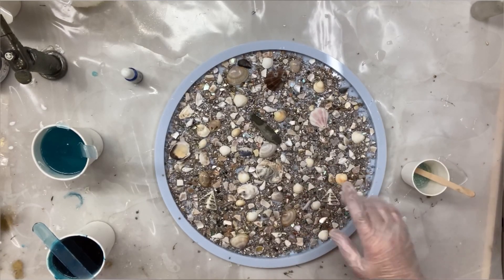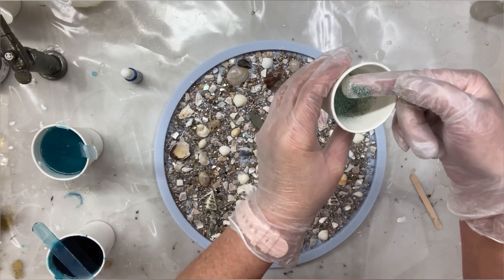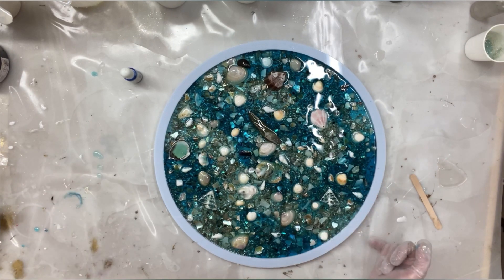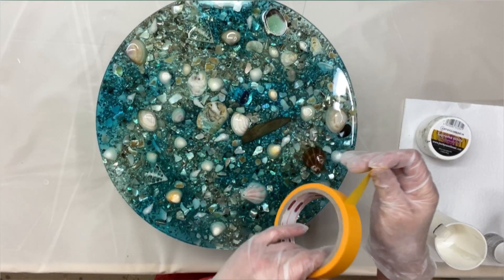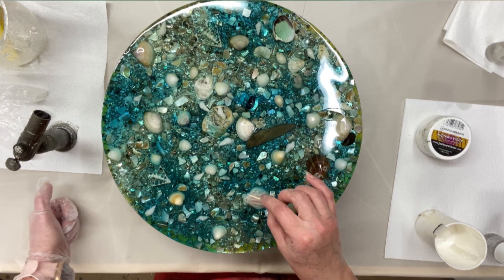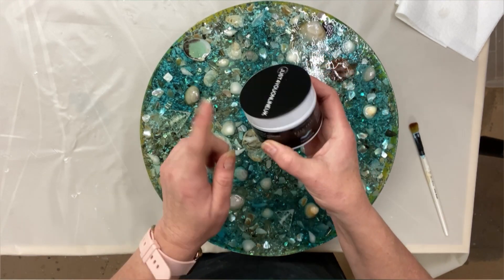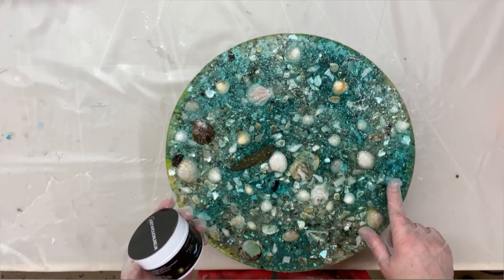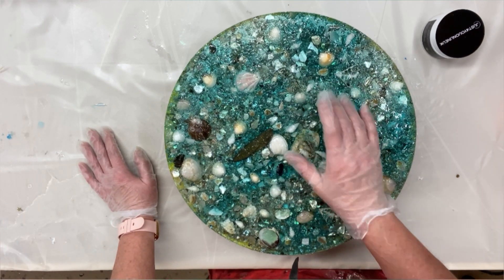NEW Resin Wave Cast™ - How to create realistic textured resin ocean effects TUTORIAL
Create the most realistic resin waves! Wave Cast™ easily forms realistic moving resin water effects, ripples, waterfalls and textured water surfaces in artwork

Wave Cast is part of our Premium Eco Pour® collection. Non Toxic and Water Based Environmentally Friendly products.

Wave Cast is perfect for creating realistic moving resin waves within ocean art and is popular with ocean and diorama artists.

This low odour water based resin product is excellent for holding its shape within resin art including vertical surfaces. Can be manipulated during drying time with any tool. Opportunities are endless with your resin art projects, let your imagination run wild! How about creating realistic wave foam, the bow wake of a vessel, a waterfall or the most realistic resin waves you have ever created using this exciting wave form medium!

Features:

Easy to use - 1 part, no mixing required.

Translucent 100g

Can be coloured using any of our pearl pigments, epoxy pastes or resin dyes or pour over a coloured background

Pour in layers to your desired height

Hardens in 40 minutes at room temperature

Completely dry in 1-2 days

Thank you to resin artist @valeriesadiki for this fantastic tutorial 💕